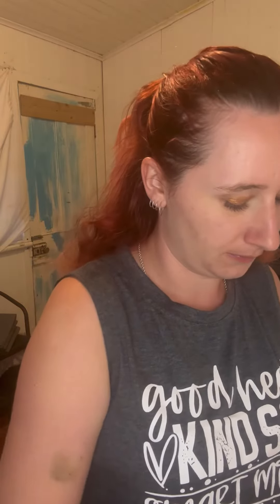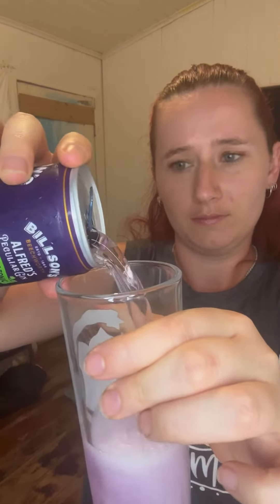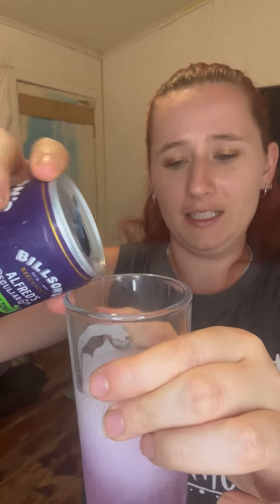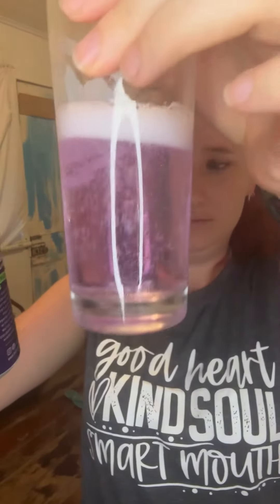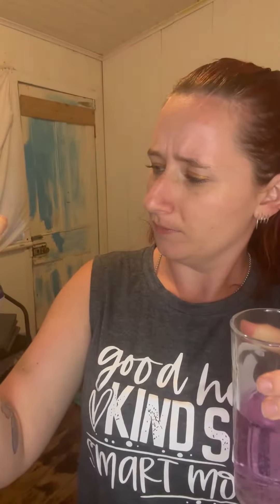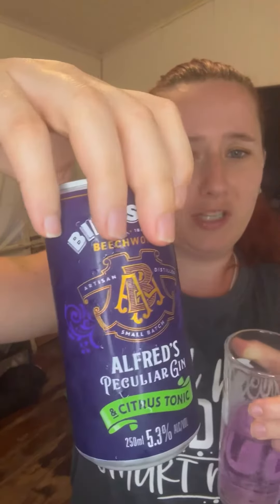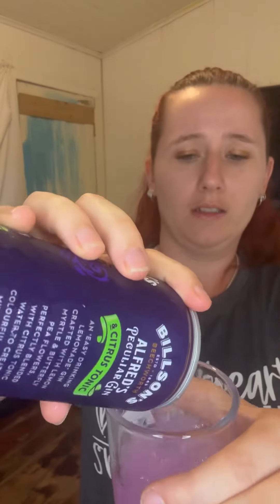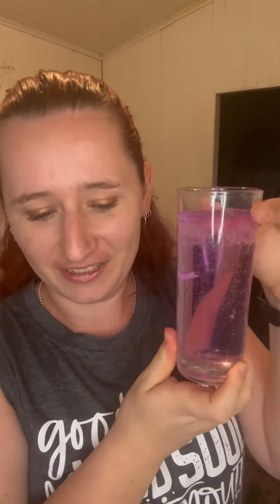Billsons Review on Gin & Citrus Tonic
This is my review on the Billsons Gin & citrus tonic 5.3% can